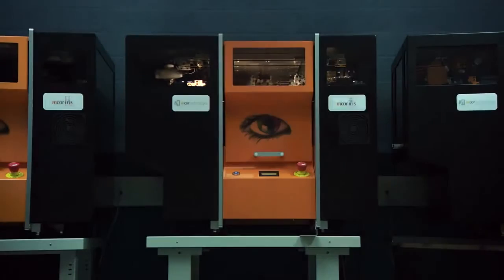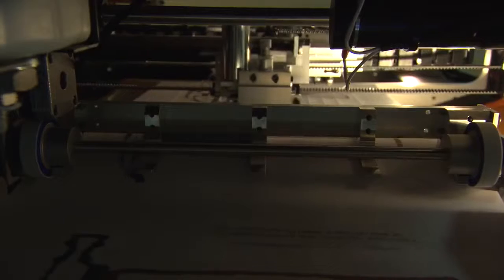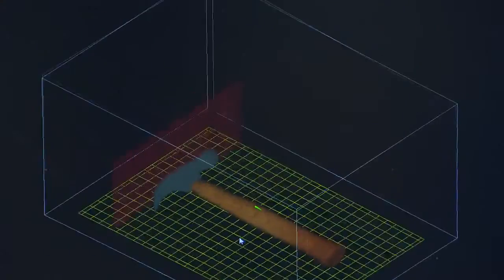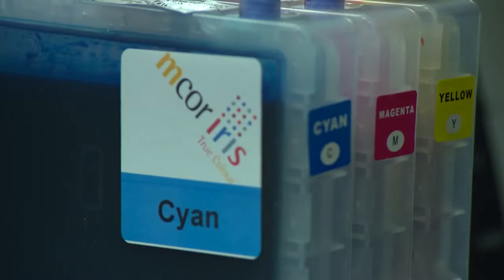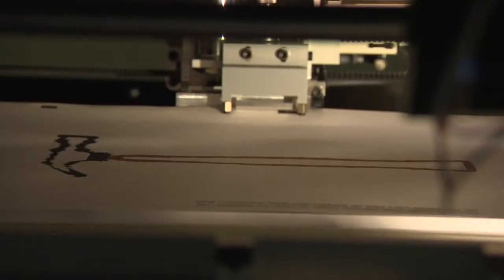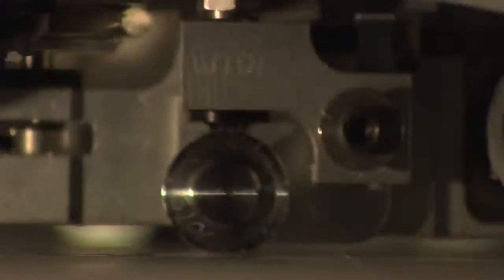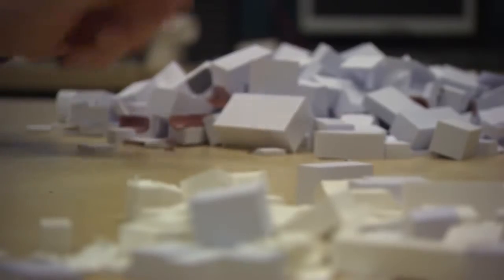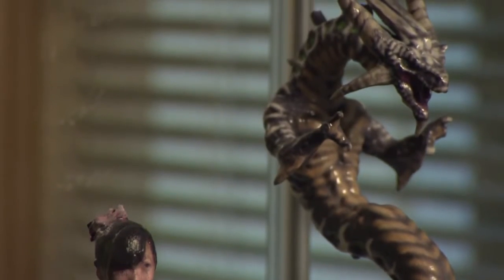Mcor 3D Printing Web